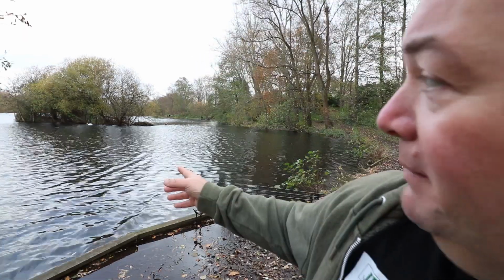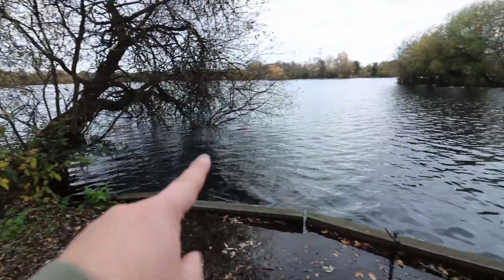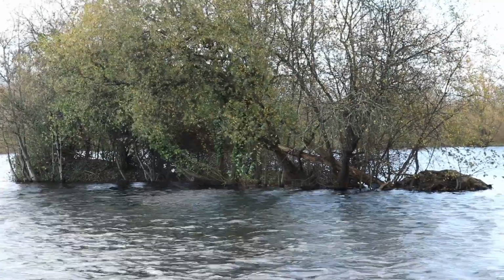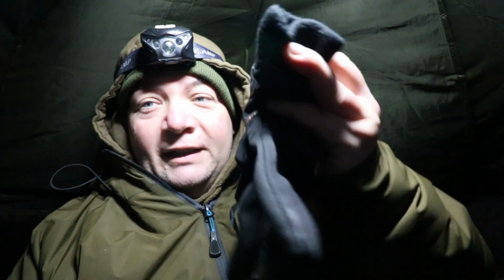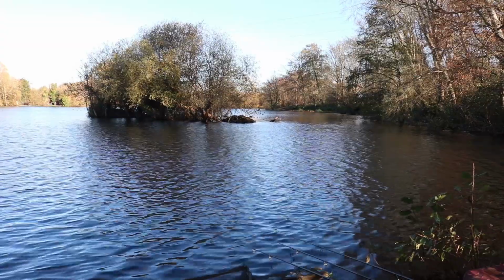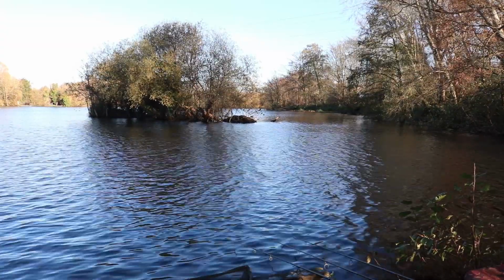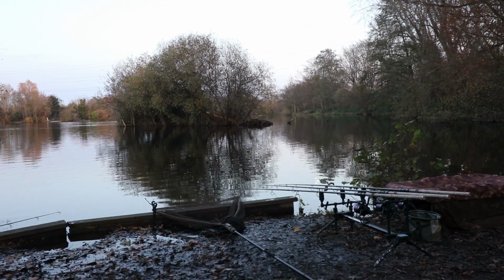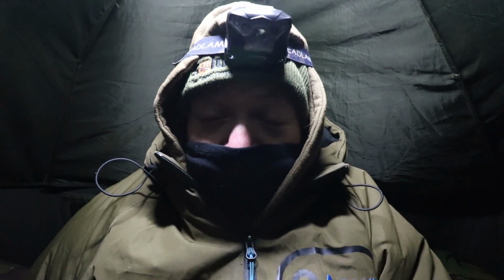FARLOWS - LAKE 1 - FIRST TRIP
This week I am at Farlows for the very first time, can I get one of them Colne Valley bangers in the net?